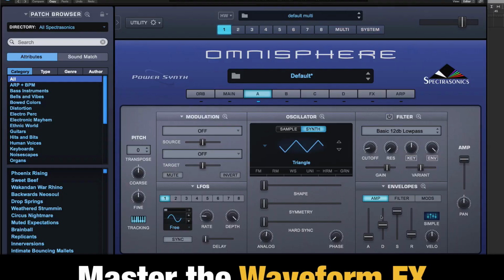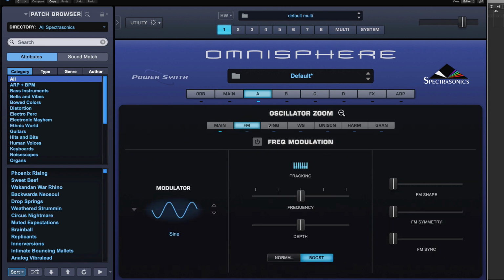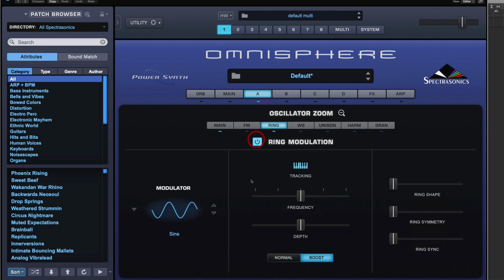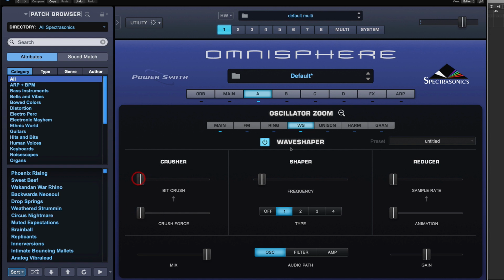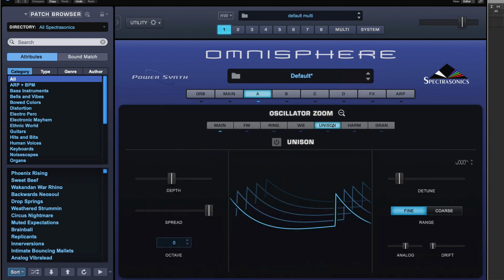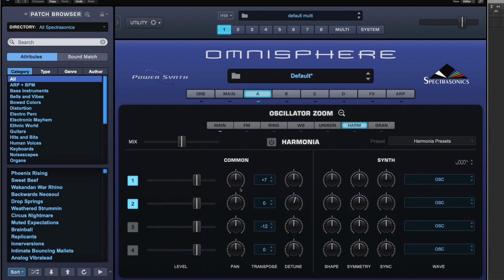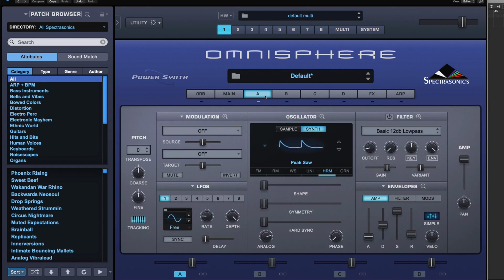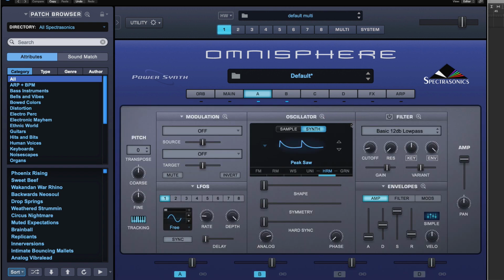The Power of Waveform FX in Omnisphere (Tutorial)